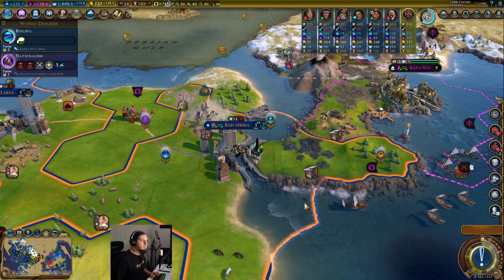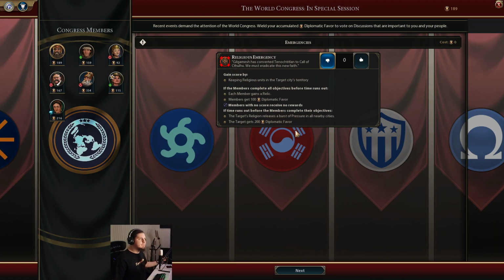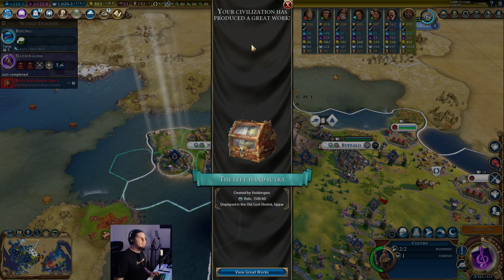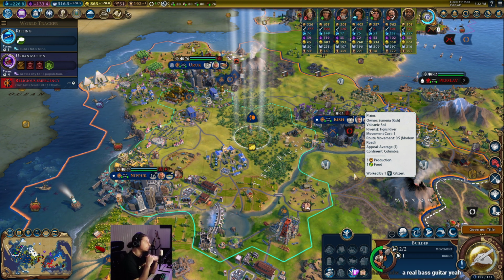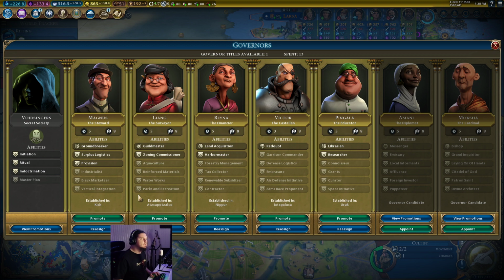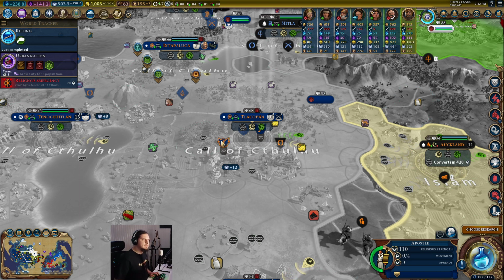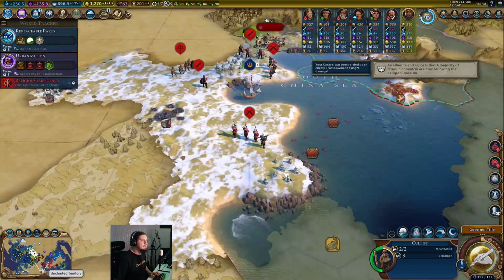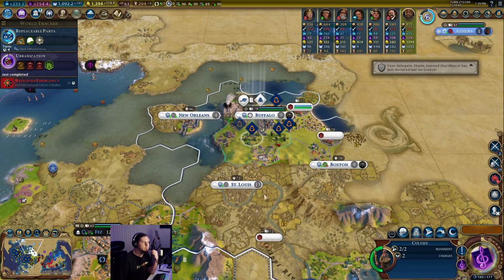Let's Play Civilization VI (New Frontier Pass) - Gilgamesh - Part 16 - Religious Schmemergency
Hi there, thanks for stopping by! Over on Twitch I stream writing and mixing songs in various styles, but on Thursdays I like to do some chill gaming streams as well where we can chat about strategies and how bad I'm at video games.

In this series, we're playing Civilization VI Gathering Storm with the latest New Frontier Pass DLC on Prince difficulty and with Secret Societies & Apocalypse Mode enabled.

And yes, I know my face is awkwardly placed, I'll fix that after a few episodes, sorry!